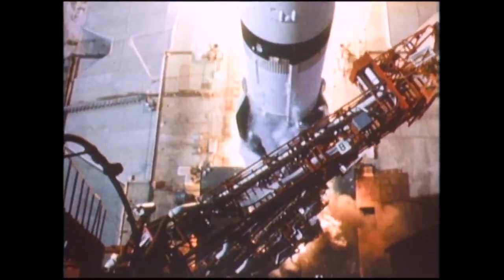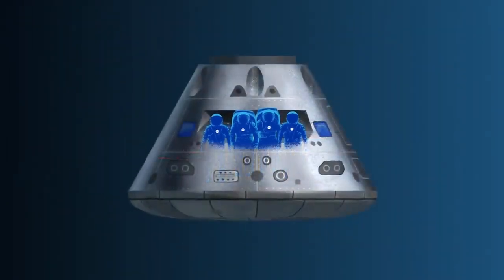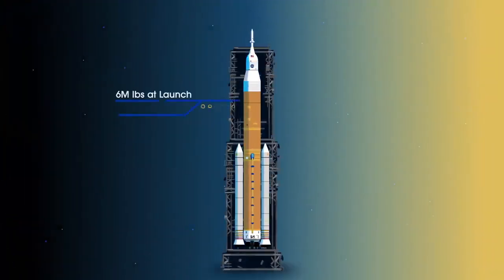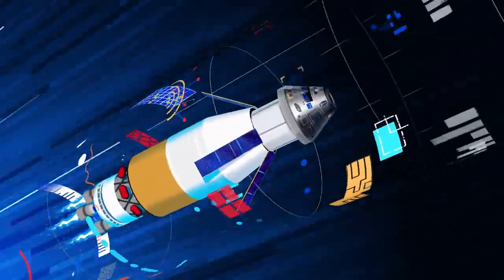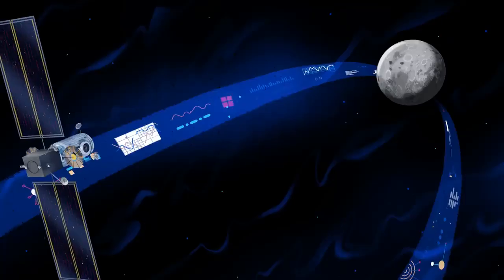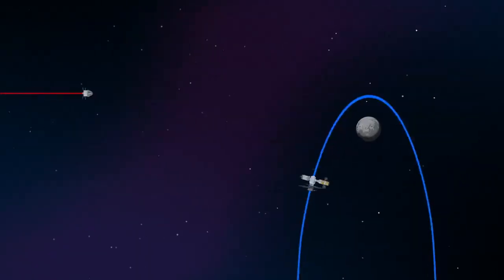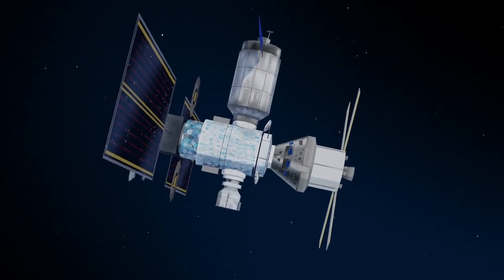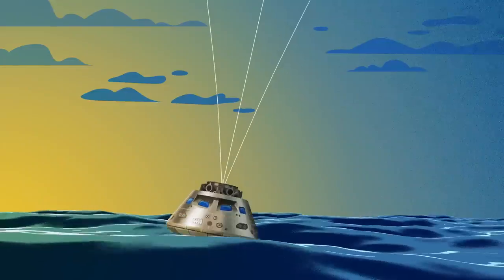How We Are Going to the Moon 4K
Phari tota
Parrots lover
Phari tota
Lorri parrots
He is a love
❤️ Lorri parrots